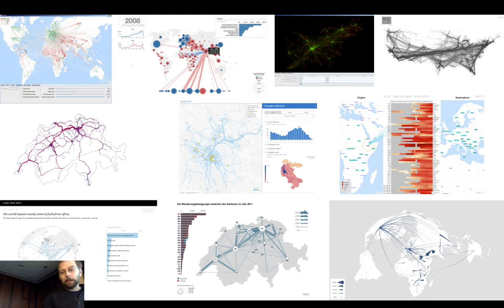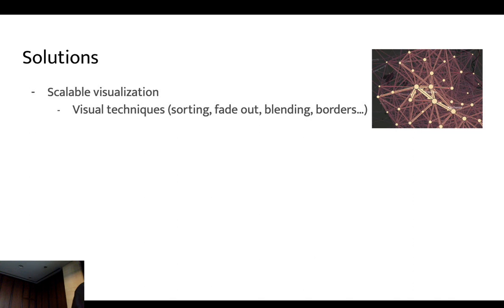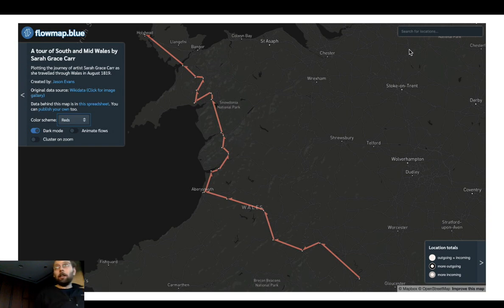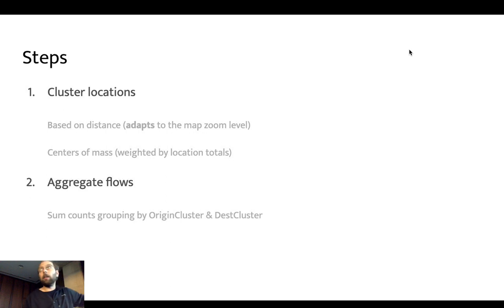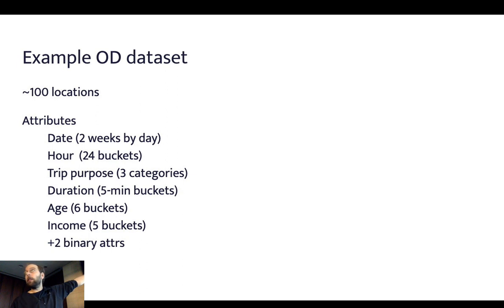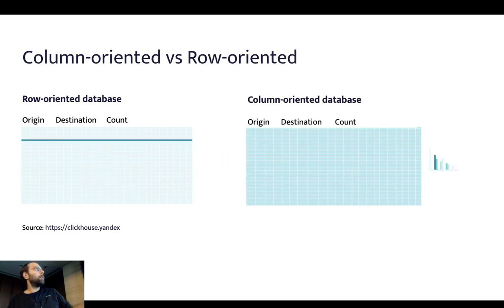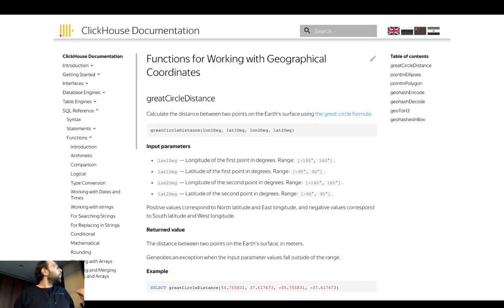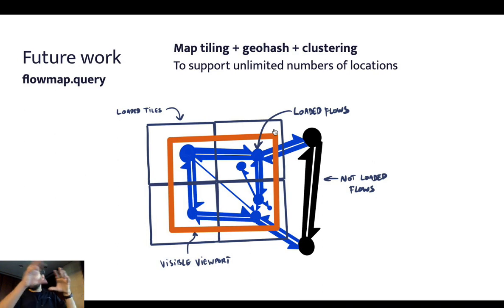Scalability of OD-data visualizations - Urban Mobility Symposium 2019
Talk given at the Urban Mobility Symposium in Berlin in 2019
Using adaptive clustering and a fast database (ClickHouse) to make OD-data visualizations scale.